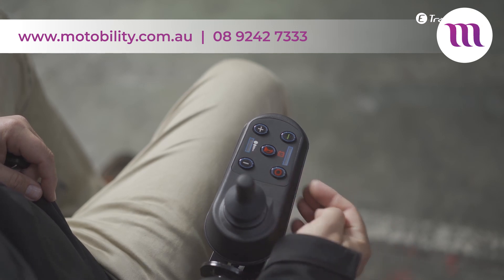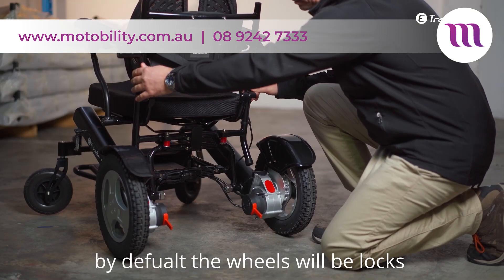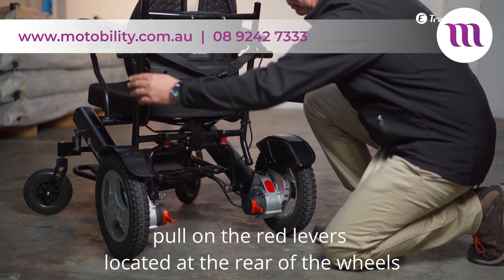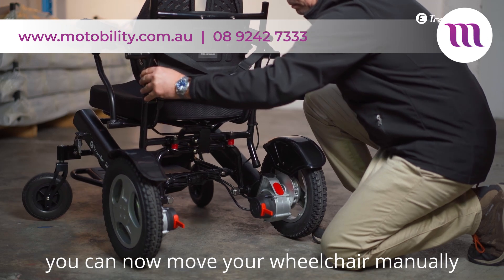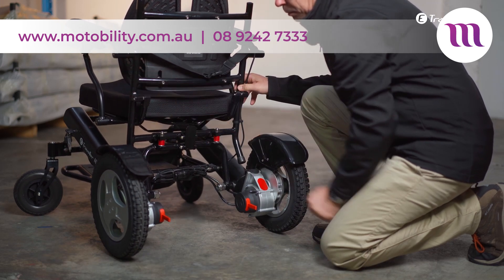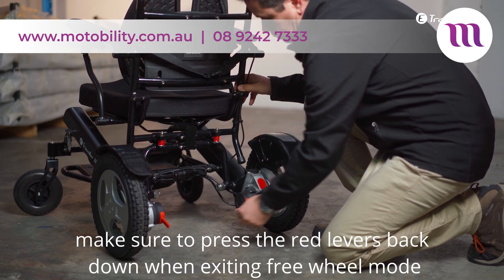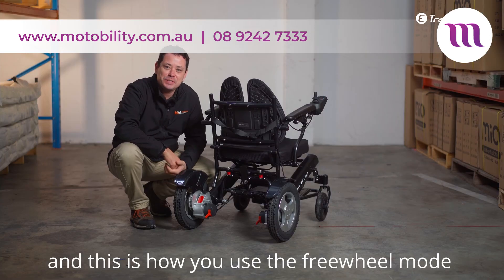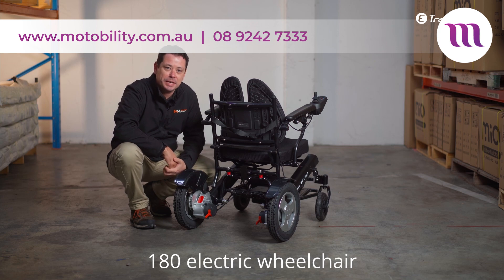E-Traveller - 180 Ergo & Flex - How to use free-wheel mode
A short video outlining out to use free-wheel mode on your E-Traveller electric wheelchair.